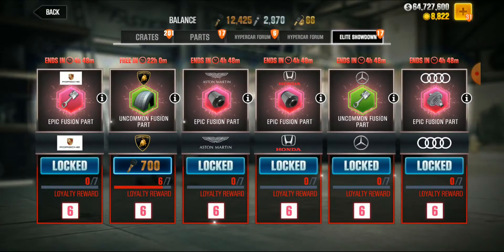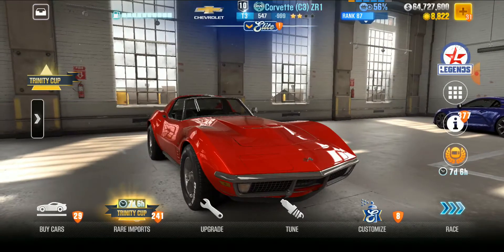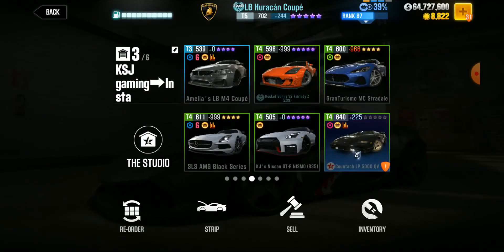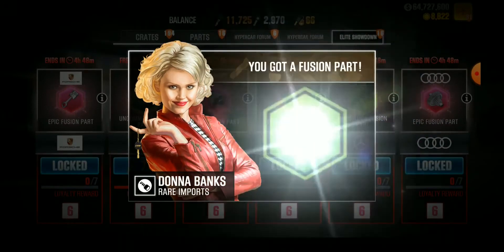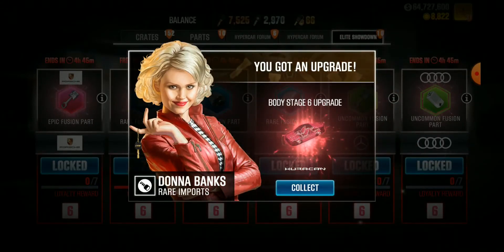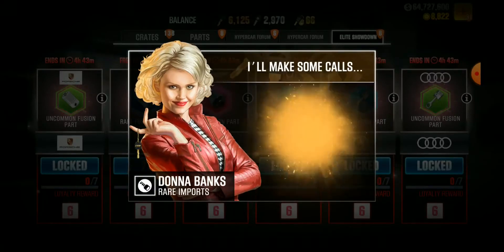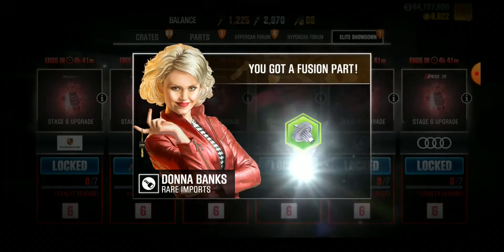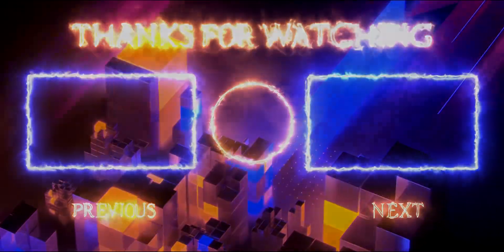CSR2 Unboxing a TON of LAMBO PARTS. Dropping 12k BRONZE KEYS on LAMBO Boxes.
We’ve been hoarding bronze keys, so today we’re going to be unboxing a bunch of Lambo parts to see what it gets us. Do we find any good parts in any of the 12,000 keys we drop on them? Tune in to find out.

Hi, and welcome to KSJ gaming. Listen up! If you see yourself in any of the lobbies, or we went head-to-head and played in some sort of capacity, reach out for a shout out on the NEXT vid.

DON'T forget... Stay up to date with the latest and greatest.

Please like👍 comment🗣️ and share🤝 if you enjoyed any of this video.

Interested in my setup? I use the products linked below when filming my gaming videos. Check them out!

ONIKUMA Gaming Headset with Microphone

Full Body Case Screen Protector Tempered Glass for Samsung Galaxy S20 FE 5G/4G

WD 12TB Elements Desktop Hard Drive HDD